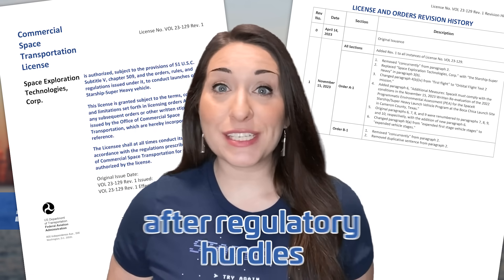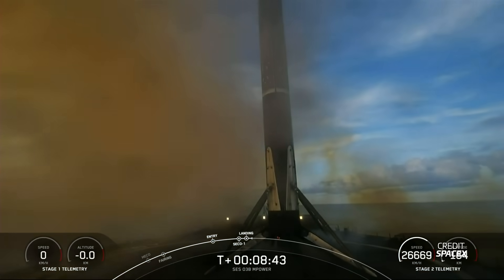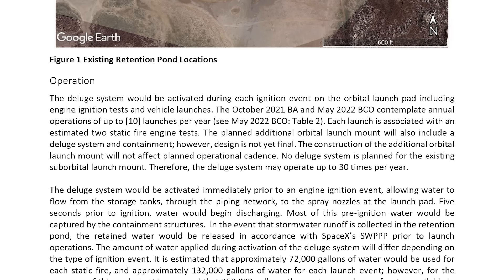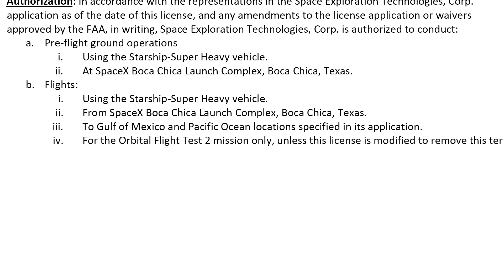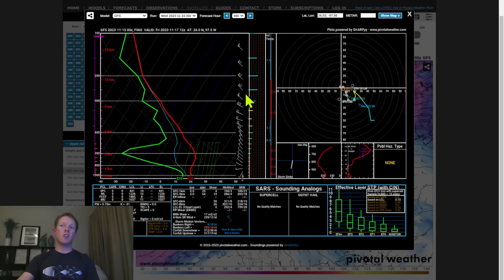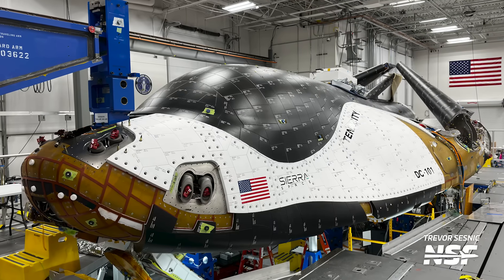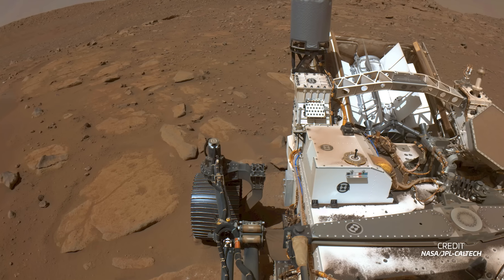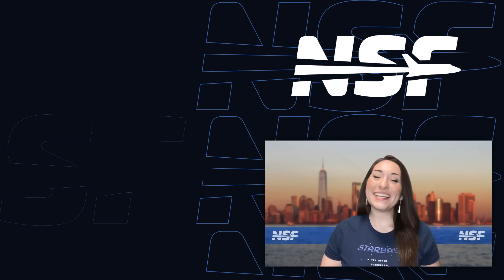Starship Is Ready To Launch For Its Second Test Flight! | This Week In Spaceflight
It's a monumental day in the world of space exploration! This November 16, 2023, we bring you a special edition of "This Week in Spaceflight," hosted by Elysia Segal. Dive into the excitement surrounding SpaceX's much-awaited Launch of the Second Flight Test of Starship, including detailed insights into FAA approvals, environmental assessments, and more.

🔭 What's Inside:

Starship's Big Moment: Explore the latest developments leading up to Starship's launch. Understand the significance of FAA approvals and environmental assessments in this historic event.

Launches of the Week: Get a comprehensive review of the week's launches, including SpaceX's Falcon 9 missions, featuring the Transporter 9 and O3b mPOWER satellites.

Space Sector Highlights: Catch up on key developments across the space industry, including Dream Chaser's pre-launch preparations and Artemis II's Orion service module updates.

Mars in Focus: Discover how the Mars solar conjunction is impacting operations on the Red Planet.

2024 NSF Calendars: Grab our exclusive space-themed calendars, perfect for space enthusiasts!

👀 Stay on Top of Space News:

Don't miss our live coverage of the Starship launch and more.

🛰️ Join us in witnessing space history as it unfolds! 🛰️

🎥 Video from BocaChicaGal, Jack Beyer, Michael Baylor, Sean Doherty, Max Evans, Trevor Sesnic, Starase Live, SpaceX, ULA, NASA, Planet Labs, JPL-Caltech, ASU, & MSSS.

00:00 Intro
00:31 This Week In Launches: Transporter-9
01:37 This Week In Launches: O3b mPOWER 5&6
02:19 Starship is GO for launch
11:09 Across Space: Dream Chaser soon to start pre-launch testing
12:09 Across Space: Vulcan's upper stage arrives at the Cape
12:47 Across Space: Artemis II Orion powered up
13:13 Across Space: ZhuQue-2 gearing up for third flight
13:57 Across Space: Mars conjunction halts operations on the red planet
14:49 Next Week In Spaceflight: Starlink trifecta
15:31 Next Week In Spaceflight: Starship Flight Test 2
16:01 Outro